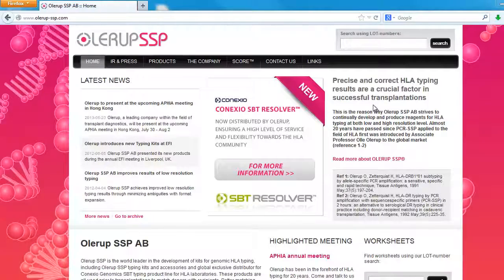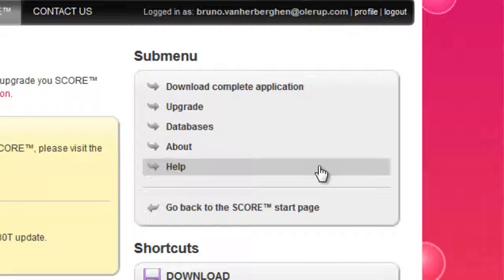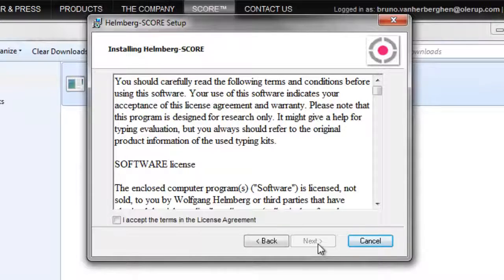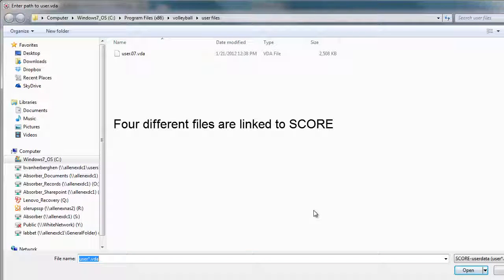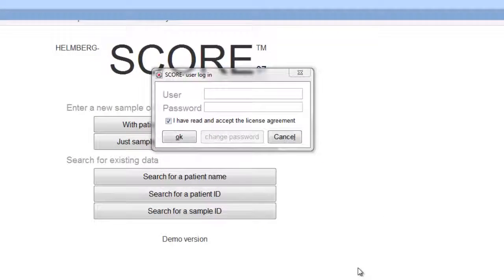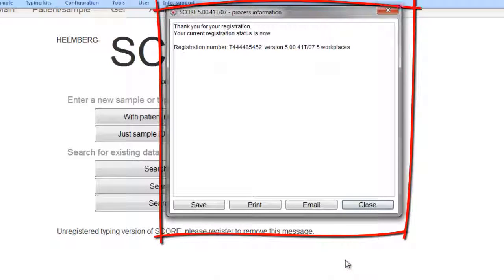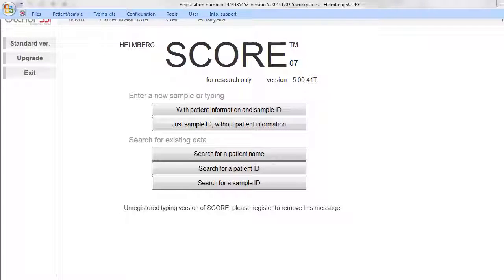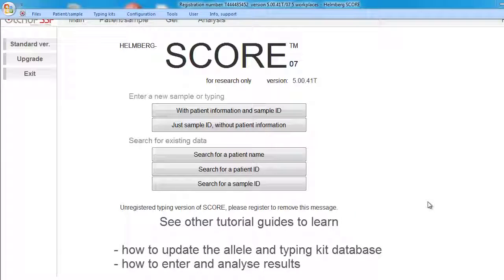CareDx Lab Products: CareDx Lab Products: Score Installation Tutorial RUO